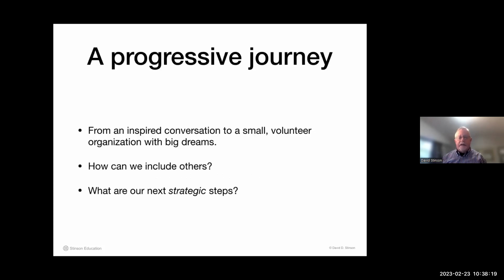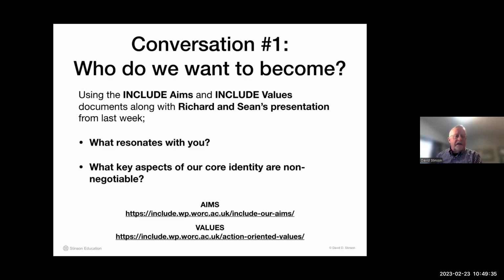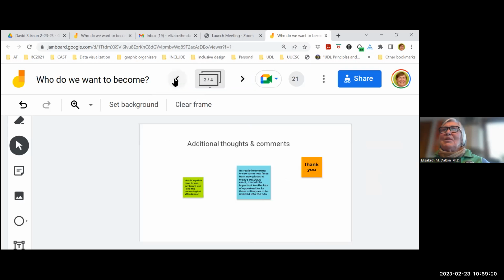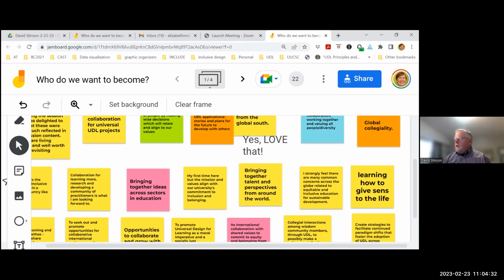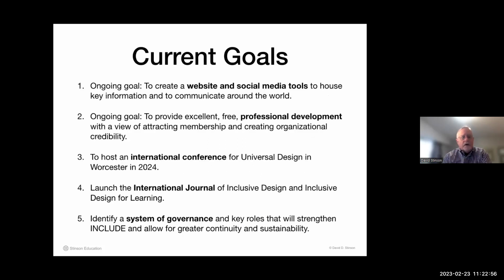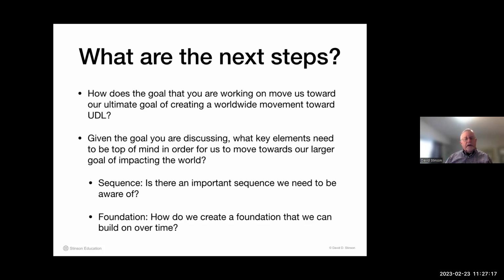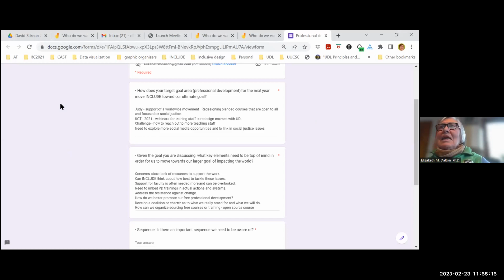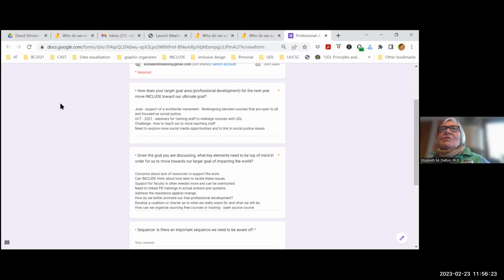NCLUDE Projections - the future defined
Part 2 of our two webinar series on the future of INCLUDE (The International Collaboratory for Leadership in Universally Designed Education). This seminar facilitated by David Stinson, the Director of Accessible Learning at Trinity Western University in Canada, provided the INCLUDE community space to pursue and define INCLUDE’s strategic vision 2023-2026.